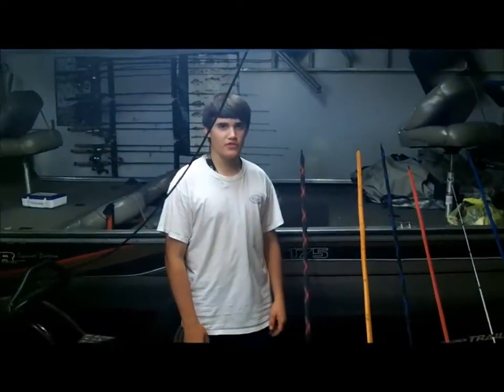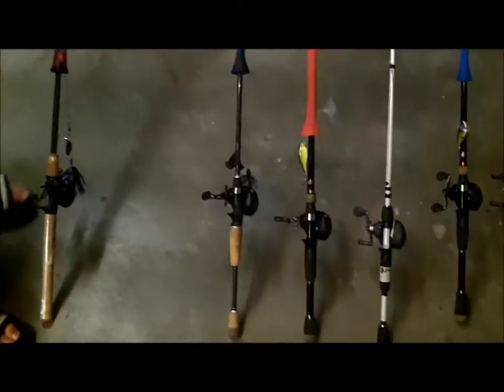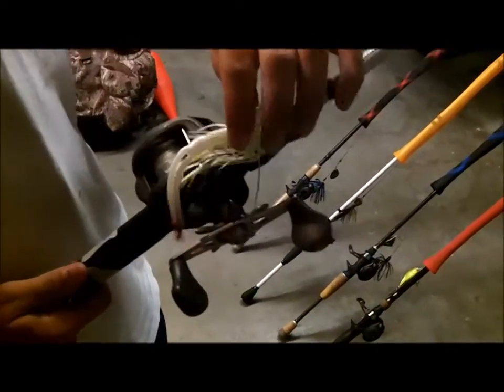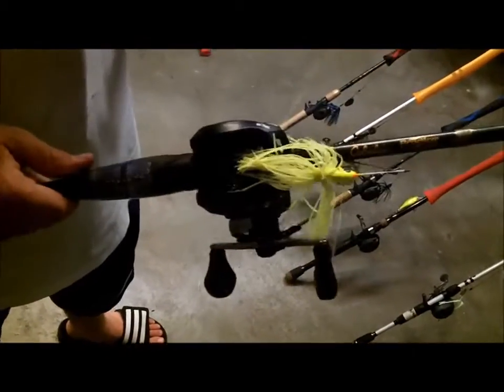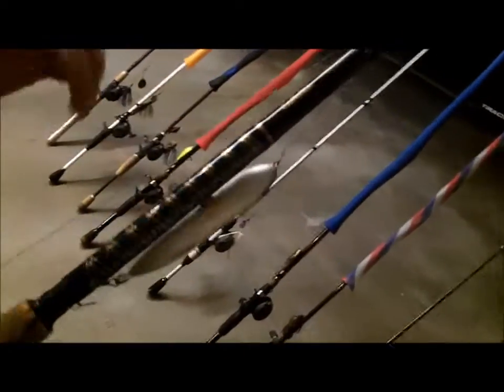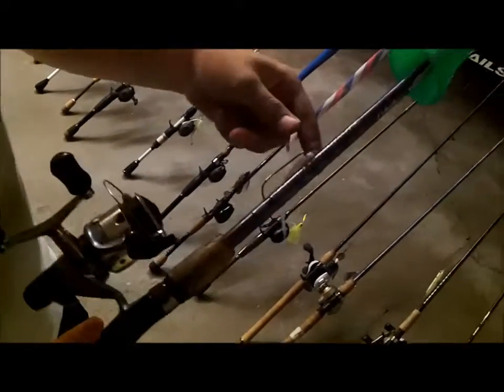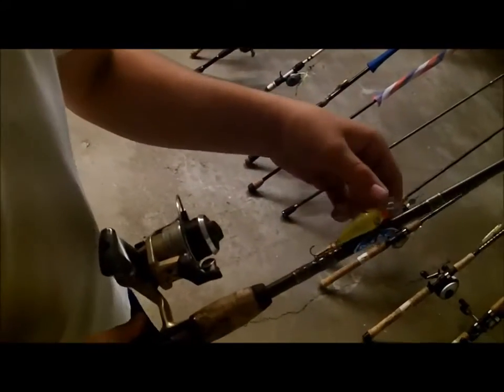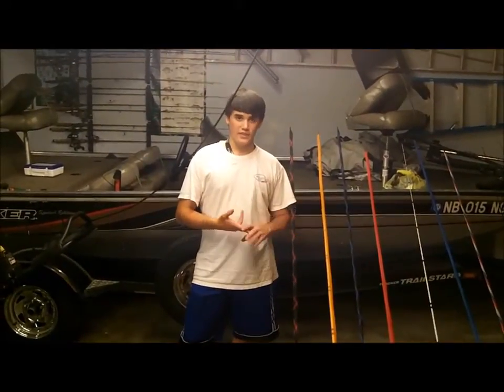2013 Rod and Reel Arsenal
This is my rod and reel arsenal, these are the 15 rods that I use on a regular basis, check it out!!!
Check me out on facebook and twitter